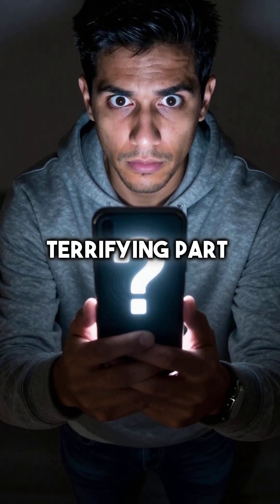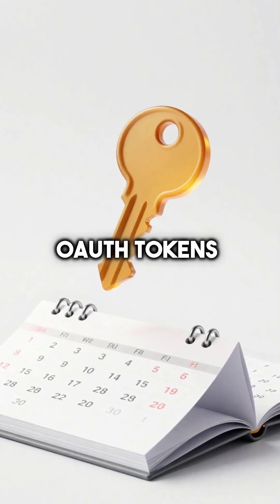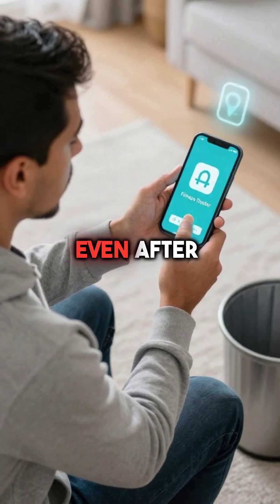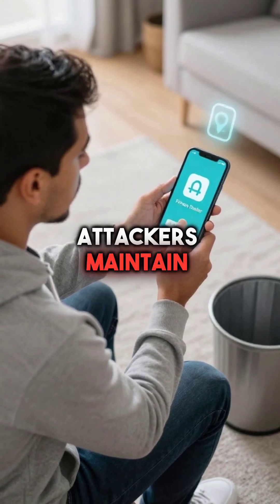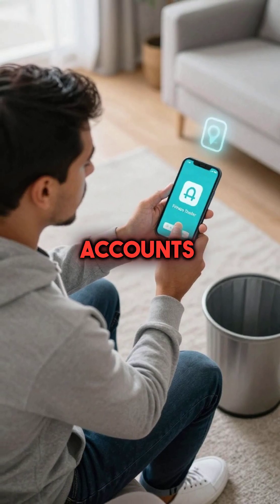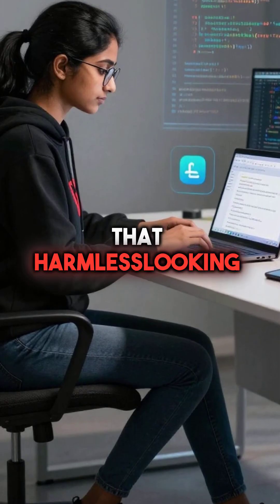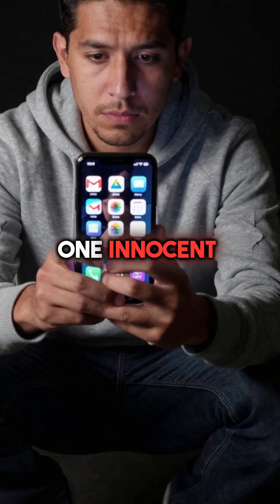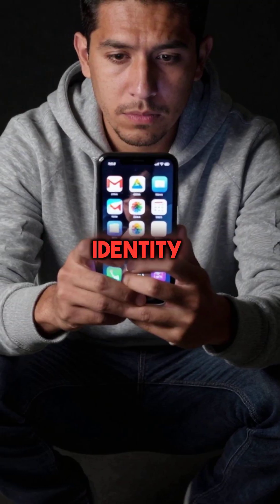Your Apps Are Secretly Stealing Everything Through One Login Button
Apps stealing your data through OAuth tokens 😱